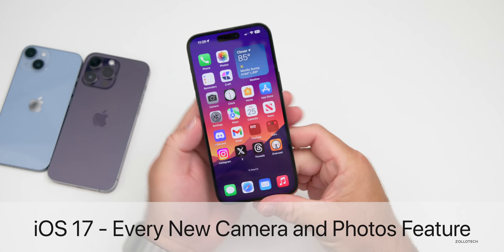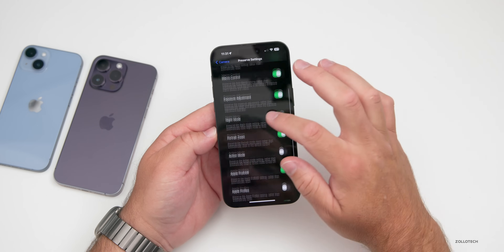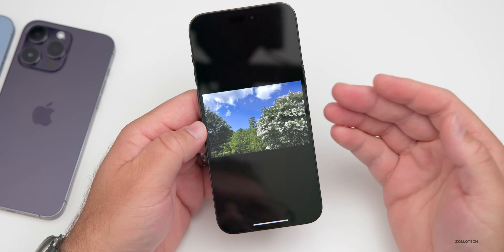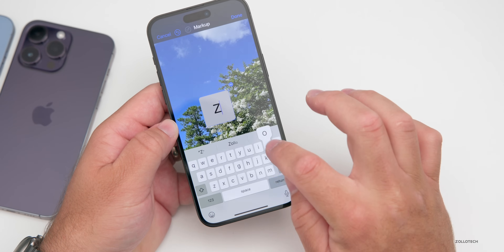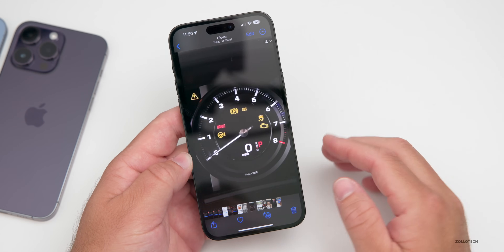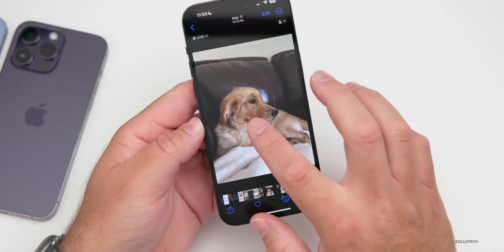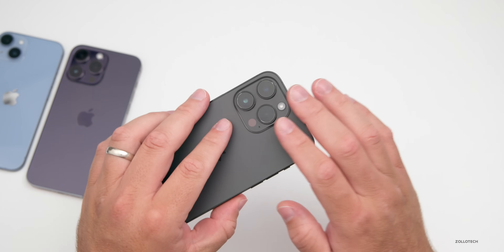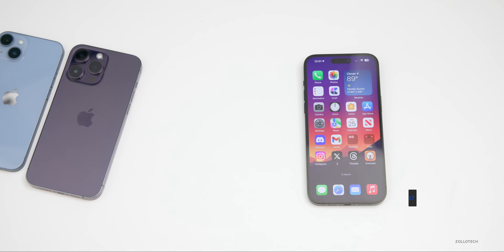iOS 17 - Every New Camera and Photos Feature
iOS 17 - Every New Camera and Photos Feature - iOS 17 introduces many new features and changes, but there are quite a few updates to the Camera App, and Photos App with new features, updates and changes. The new Camera features should work on iOS 17 supported devices and brings changes to camera settings, adds a level and makes it easier to see if you are using HDR or SDR video modes. The Photos app enhances search, updates Visual Lookup, adds stickers and more. In this video I go over and demonstrate the new features of iOS 17 Photos and Camera apps and check photo processing with iOS 16 vs iOS 17 photos using iPhone 14 Pro Max.

*Chapters*
00:00 - Everything New
00:22 - Camera Features
03:25 - Photos App Updates
09:52 - Privacy
10:26 - Photo Processing